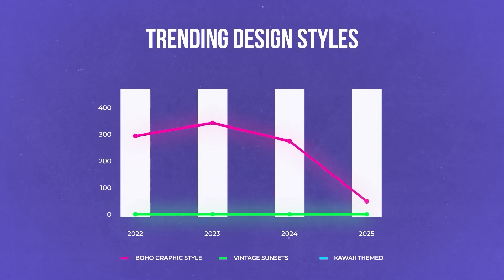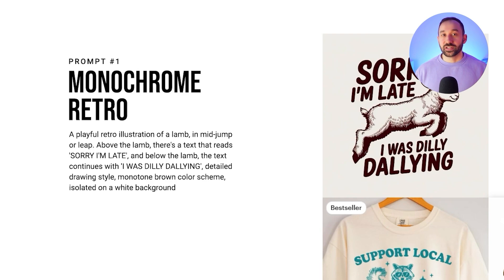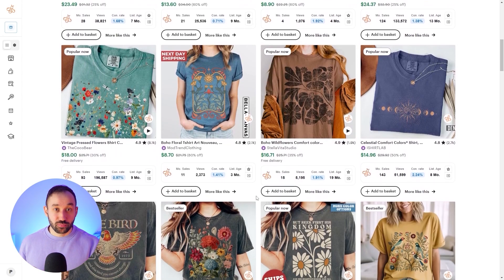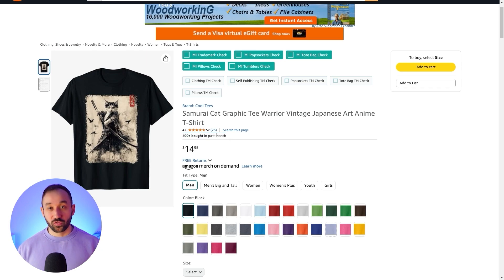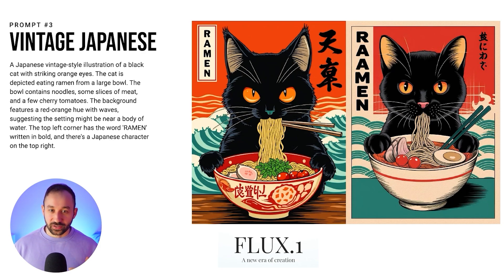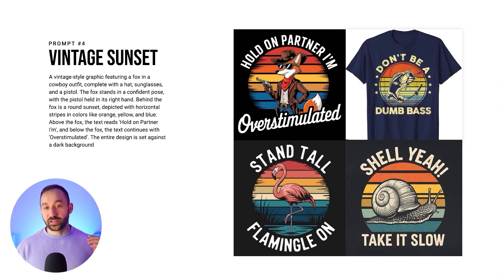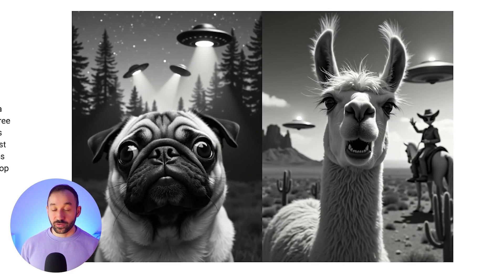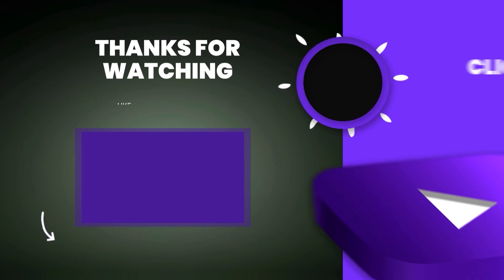TOP 5 AI PROMPTS FOR 2025! (FREE)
In this video I am sharing some of the best ai prompts for print on demand in 2025, based on trending and popular design styles. These can be used with ideogram, flux and other ai art generators.